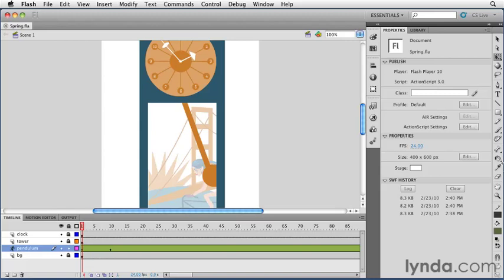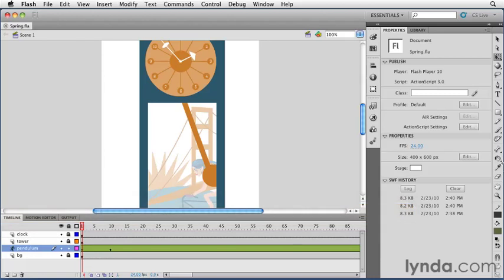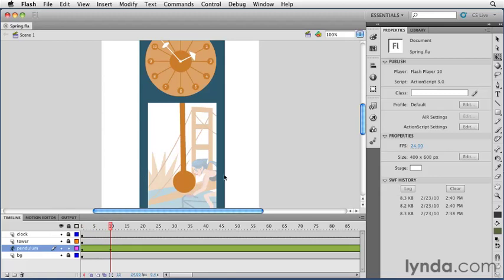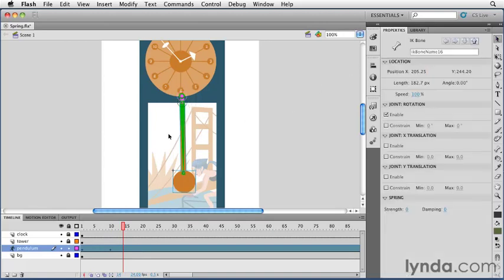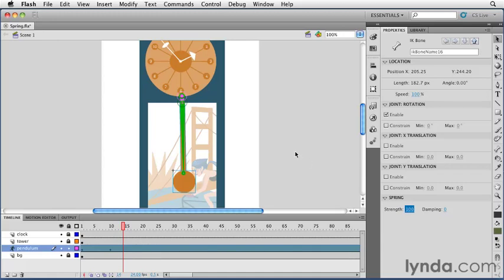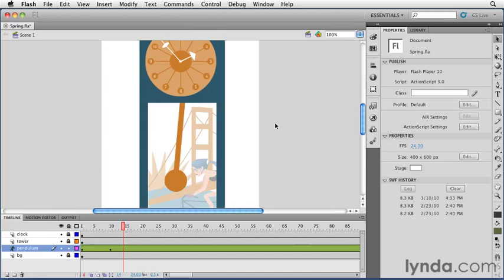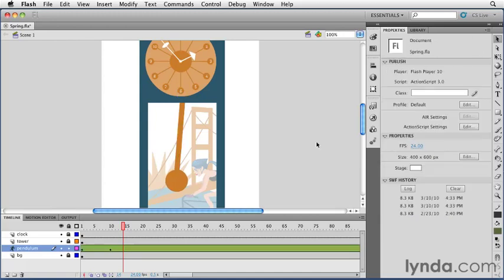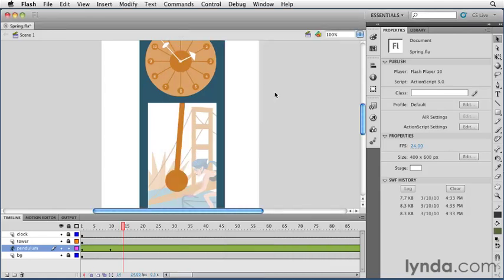1207 Adding spring to IK animations